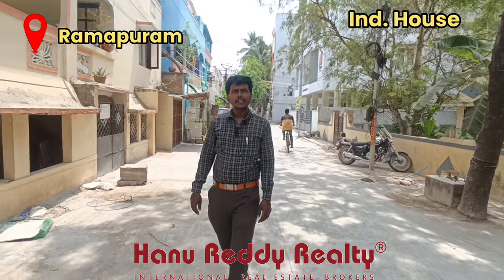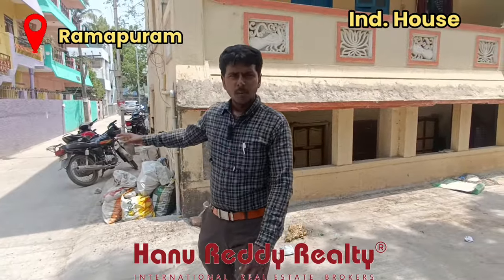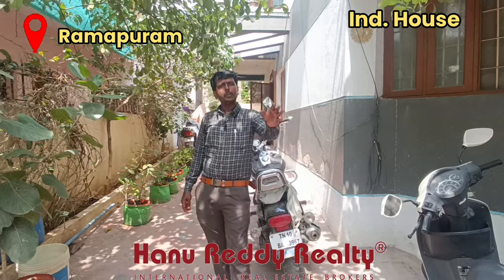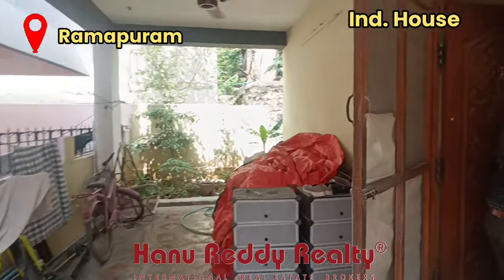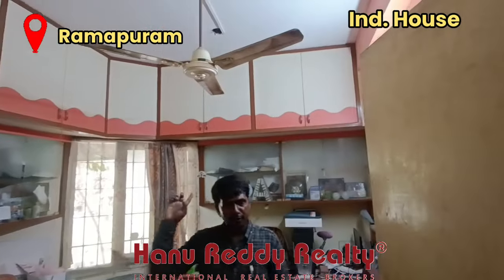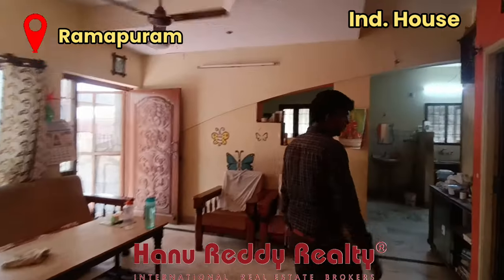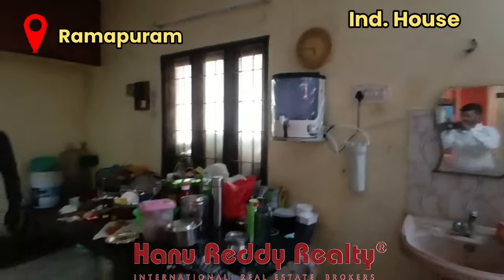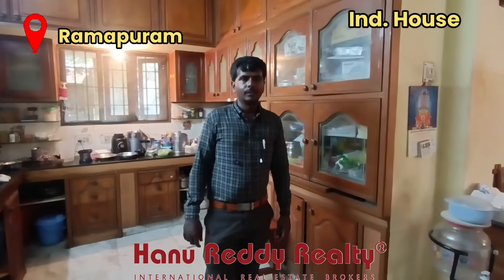individual house for sale in ramapuram suits pg, investment, residential near to main road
Builtup Area - 2900 Sqft
16 ft road
G+1